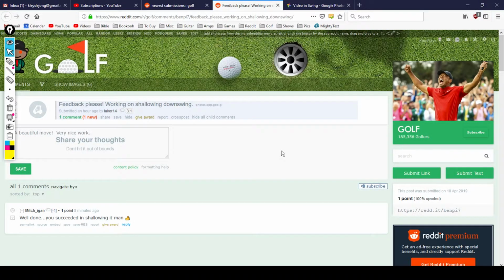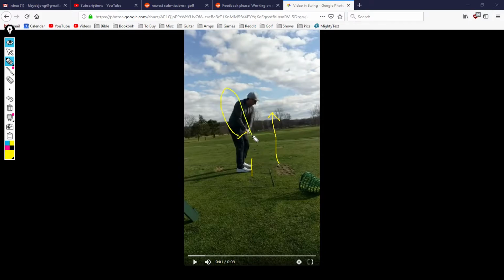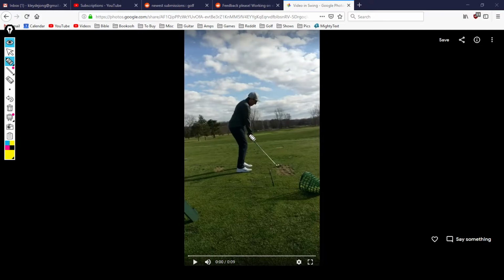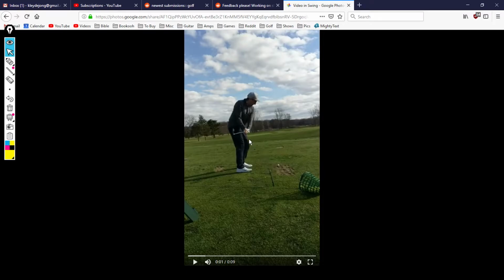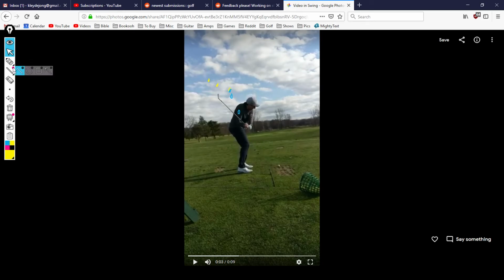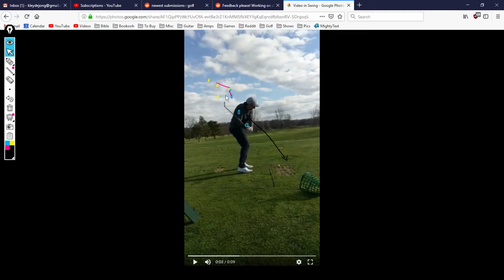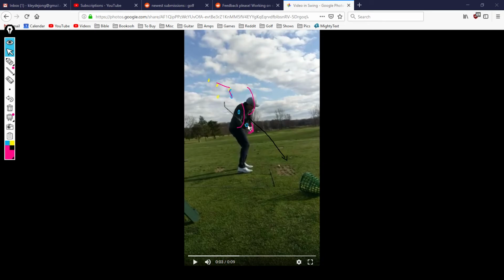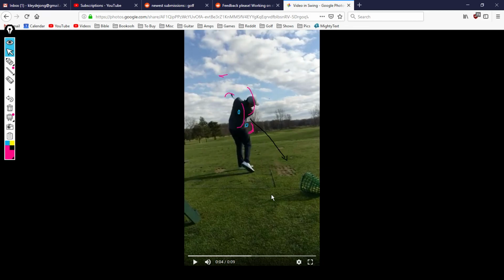How to Shallow Better - Golf Lesson Swing Analysis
This video is a response to a swing submitted to /r/golf by /u/laker14.  He asked about how to improve his shallowing technique in the downswing and I offer some adjustments to that movement.